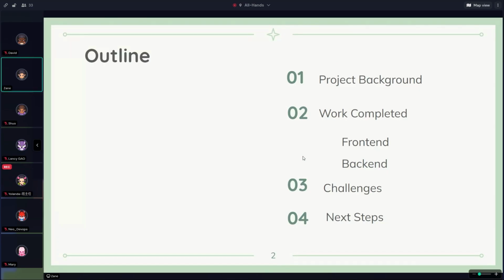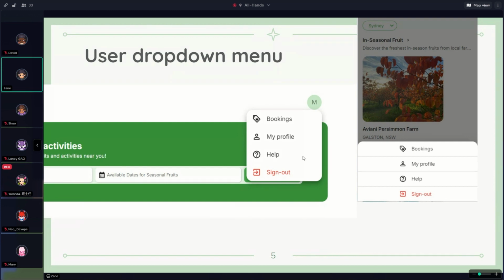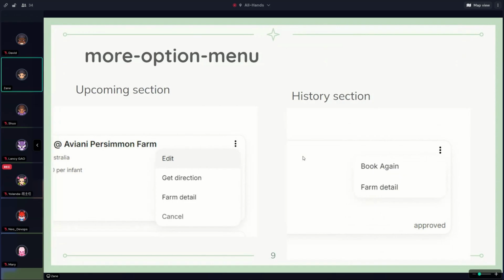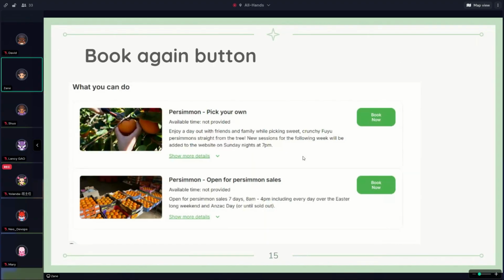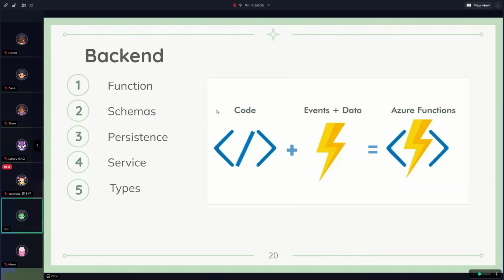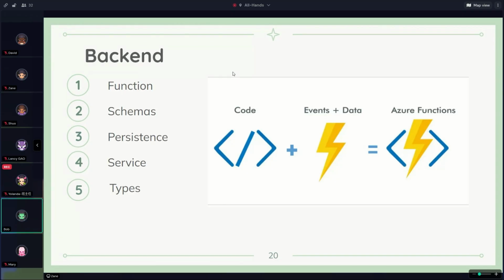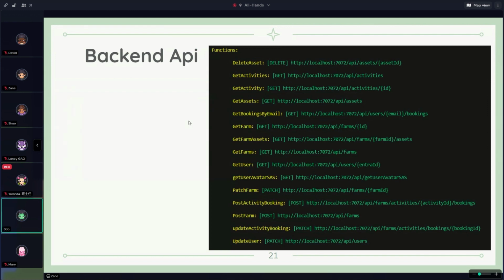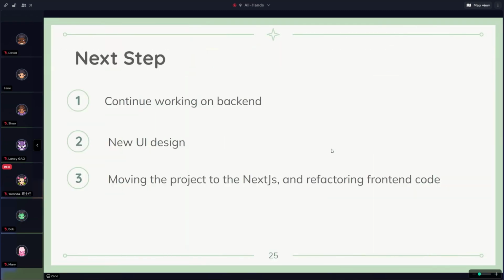FreshFarmPicking 项目中期DEMO展示 | 22期全栈项目 | 澳洲IT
旨在开发一个网站，帮助农场更有效地管理他们的旅游和参观业务，同时为在线用户提供一个易于使用的平台来浏览和预订农场的产品和服务，会使用Azure和Microsoft 365。

本项目由微软高级架构师 Ray 和 Wen 老师亲自带队，采用企业级  Cloud Native 架构设计，使用先进的云服务极大扩展大家的知识面，并且可以锻炼并熟悉 cloud 的使用。
项目亮点：
1. 学习并使用微软云Azure的各种service ( Microsoft 🤝 Open AI -- All in Cloud, All in Azure )
2. Microsoft大神们亲自带队并培训
Serverless, Cloud native, Open AI
3. Australia为农业大国，项目有前景有市场
4. LinkedIn 上增加实习经验，商业化后或可分红